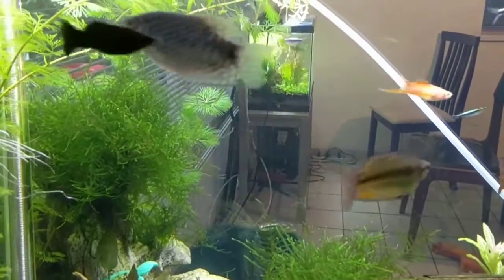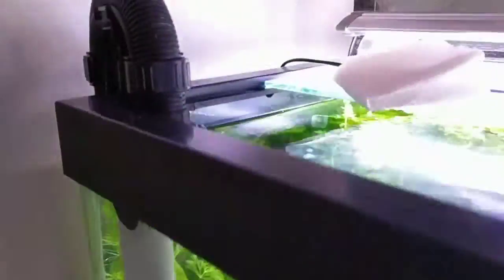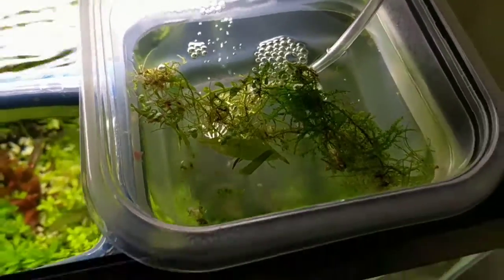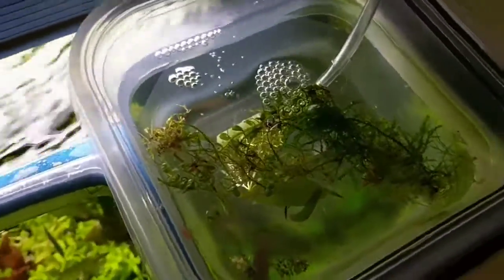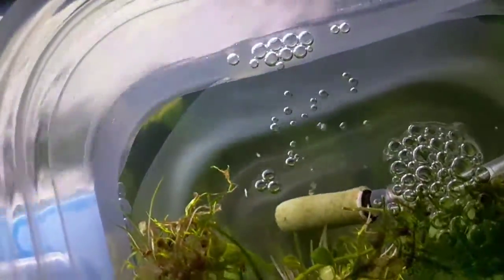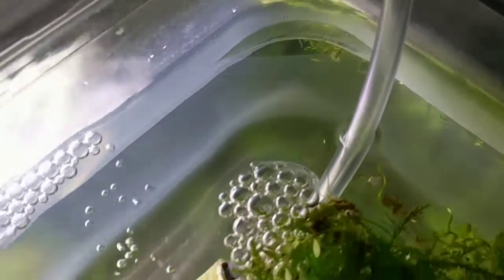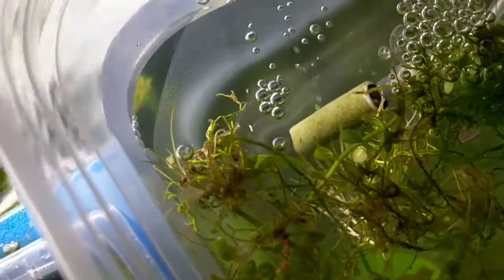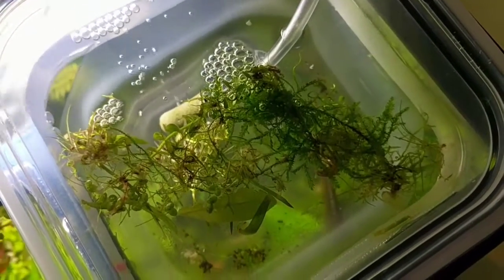Raising Black Neon Tetra Fry from eggs part 1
Having found a batch of eggs in the filter, I'm documenting the growing stages of what I believe to be Black Neon Tetra Fry.

I also have Australian Rainbow fish in the tank as well so there is a chance that these could be from them as well.

This is the second batch. The first batch perished after a heater malfunction.